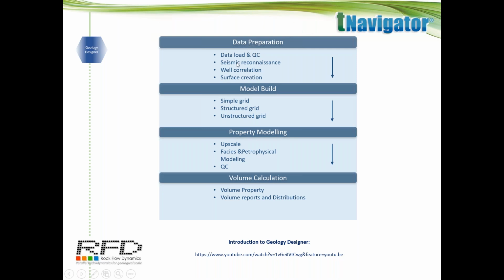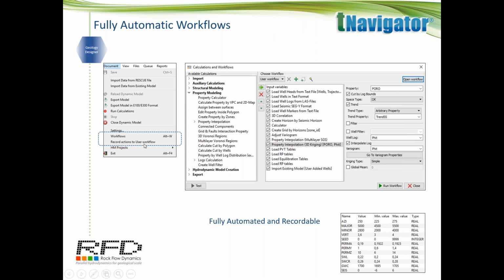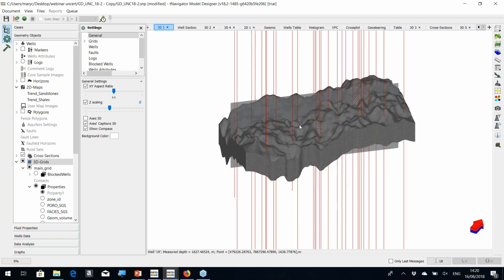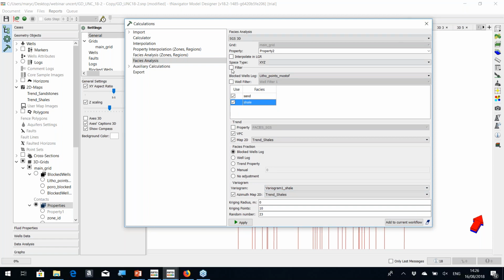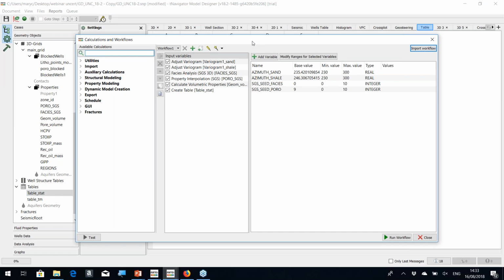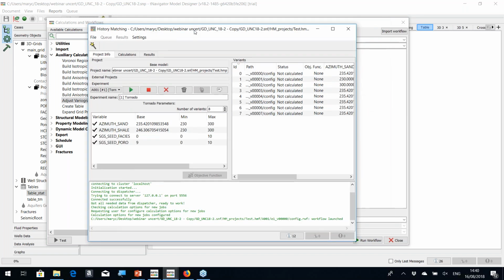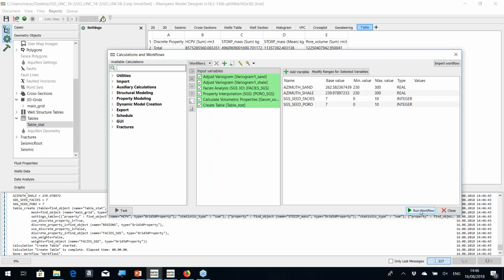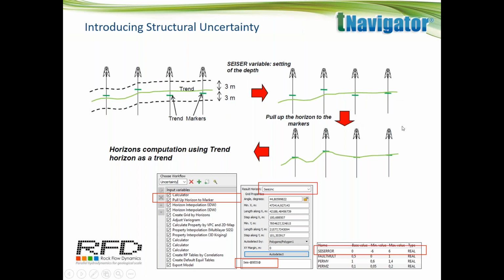tNavigator Webinar - Static Uncertainty 16.08.18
Sensitivity Analysis and Uncertainty Quantification for Geological Models in tNavigator